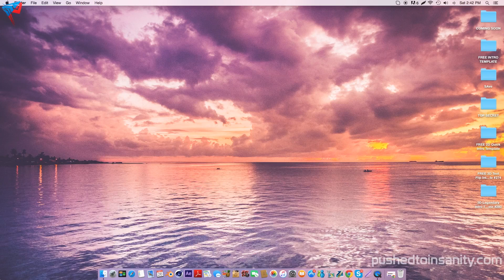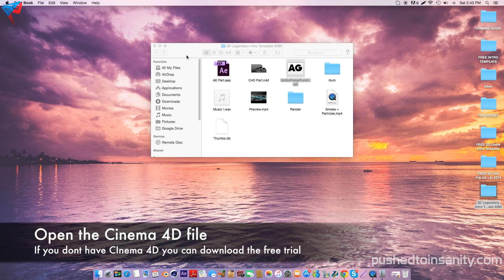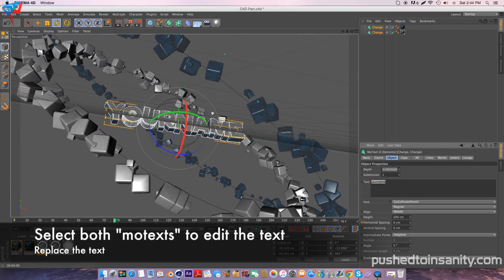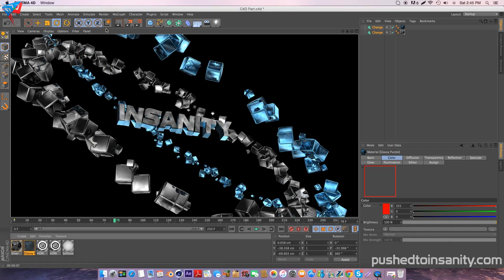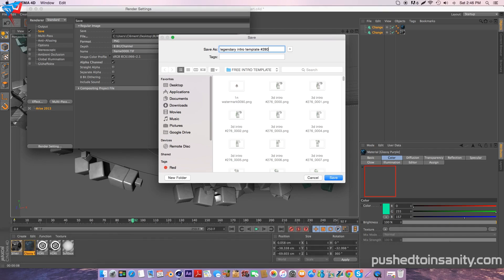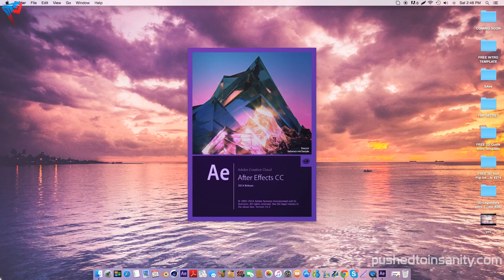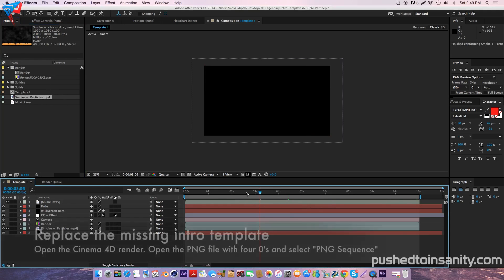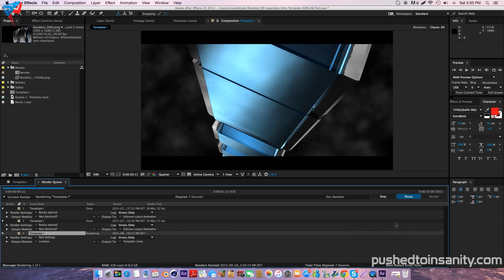FREE 3D Legendary Intro #255 | Cinema 4D & After Effects Template + FULL Tutorial